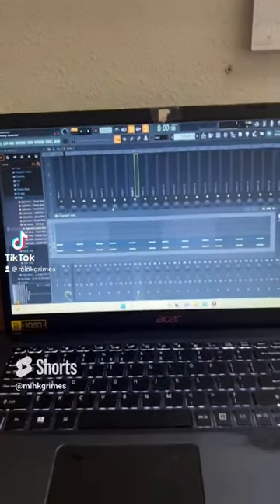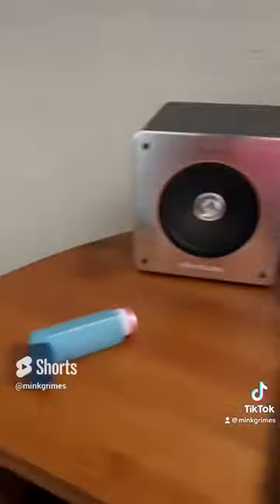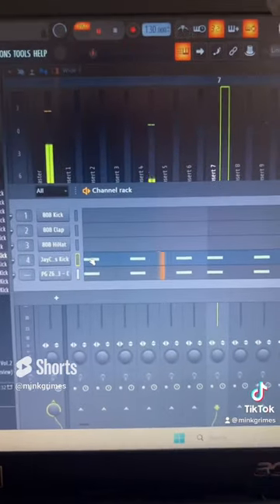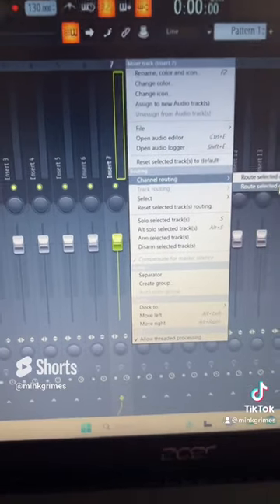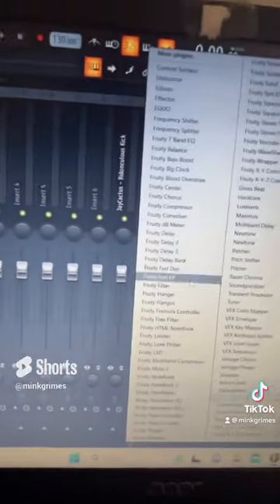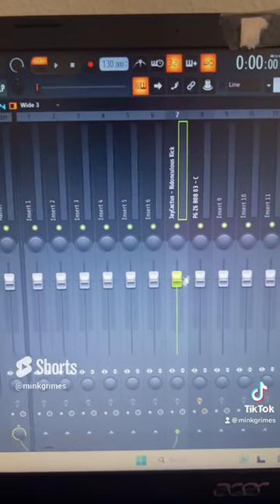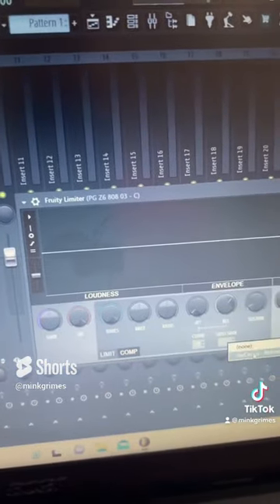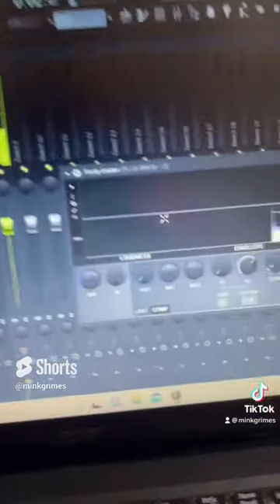How To Make Your 808s And Kicks Knock Using Sidechain Compression